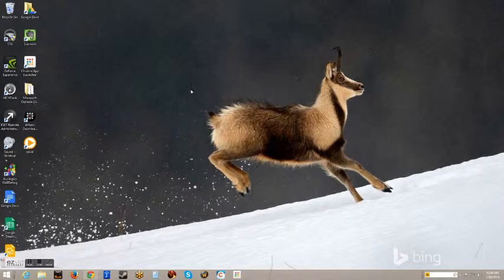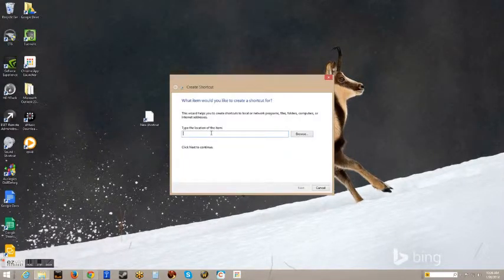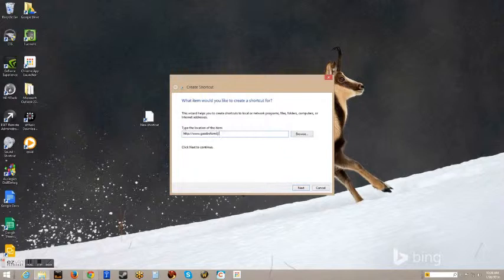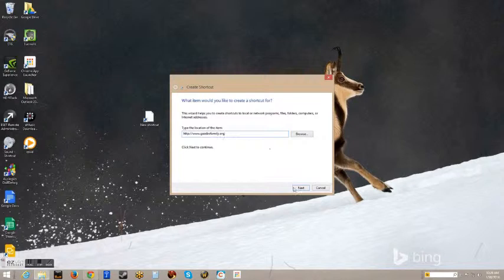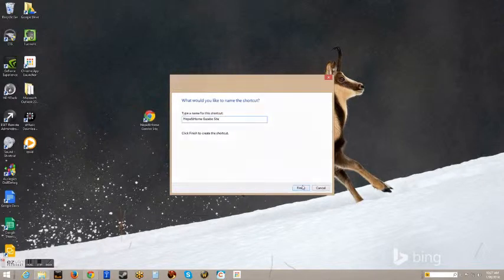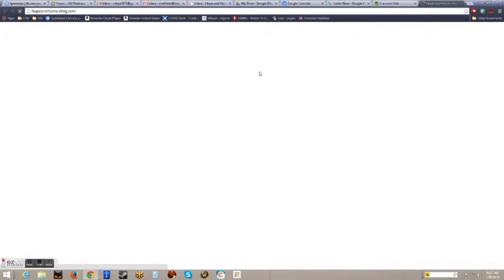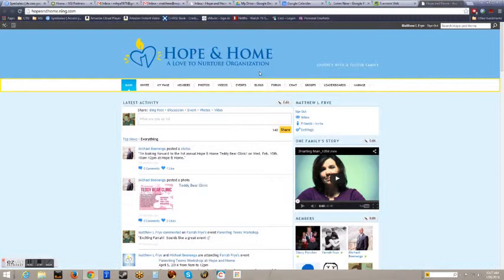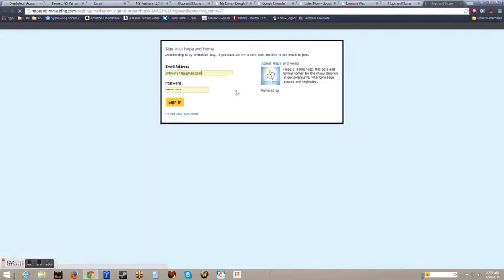Hope&Home Gazebo Desktop Shortcut Video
This is a brief walkthrough of setting up a desktop shortcut in Windows for the Hope and Home Ning website.